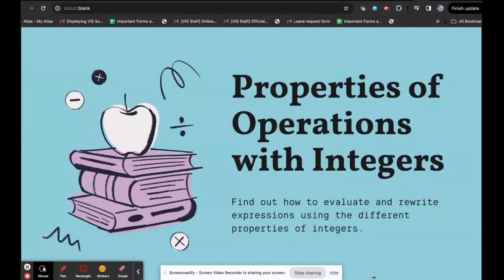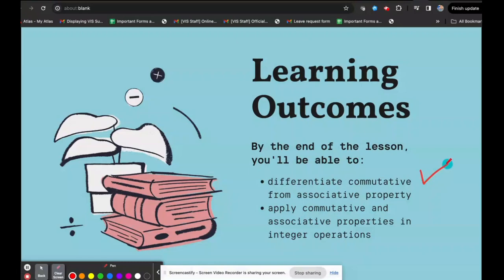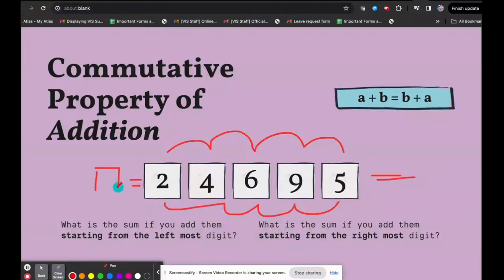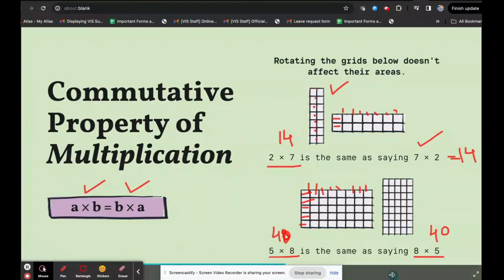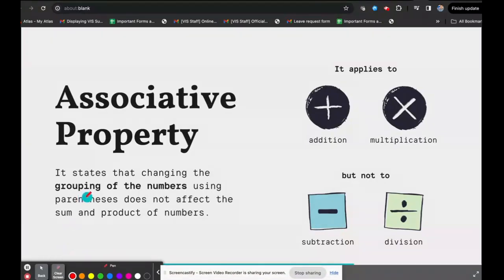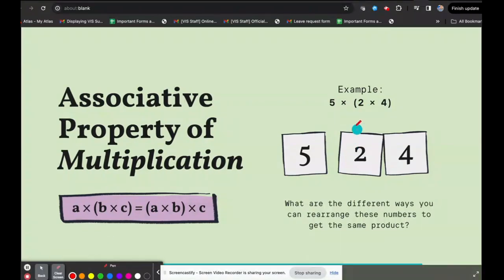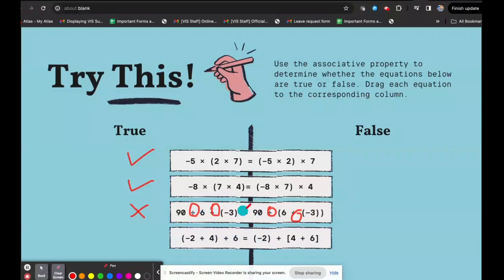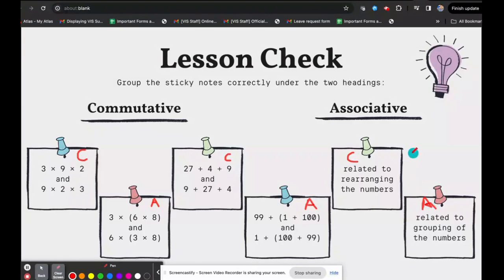Commutative Property and Associative Property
These properties only applies to addition or multiplication.